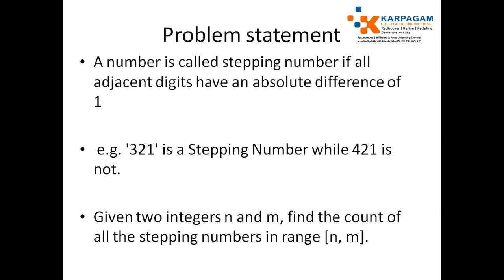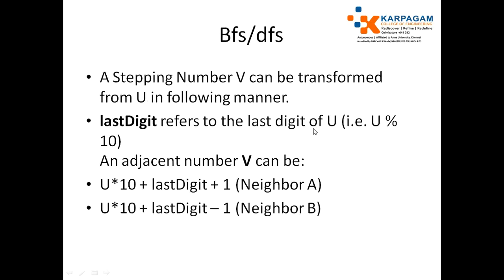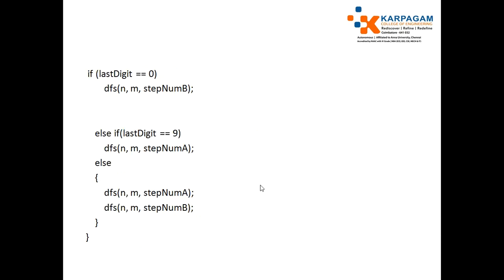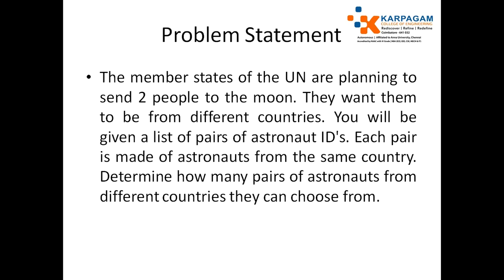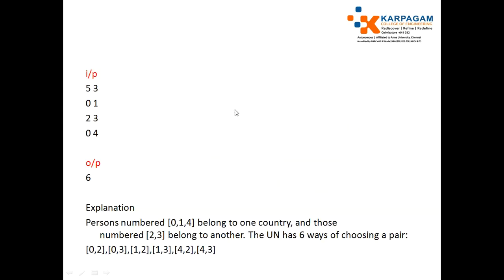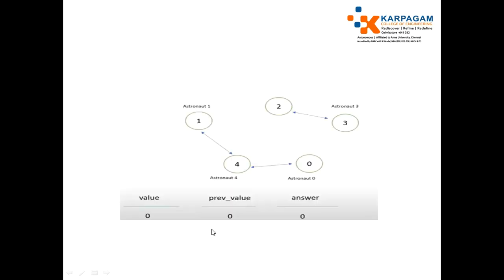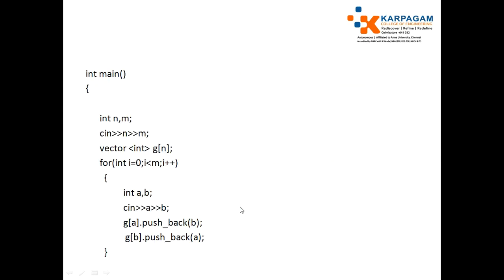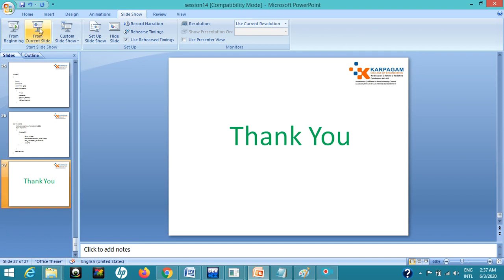Karpagam Institutions -Centre of Excellence in algorithms-DS-Problem discussion -Part 14